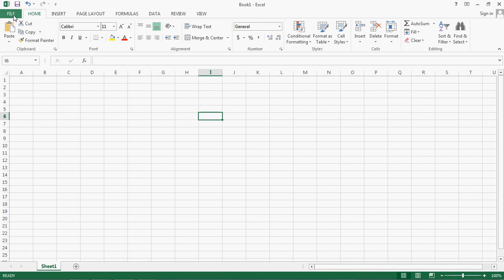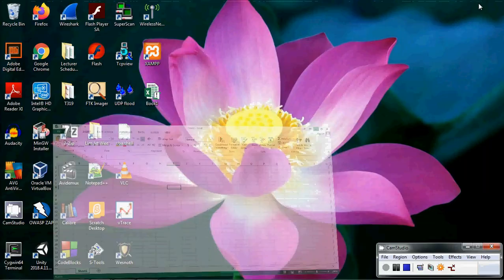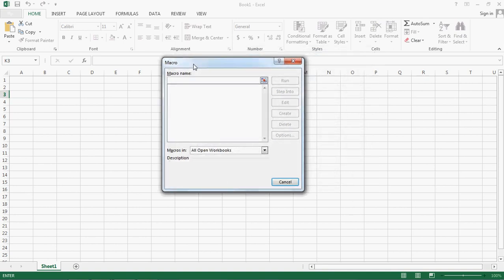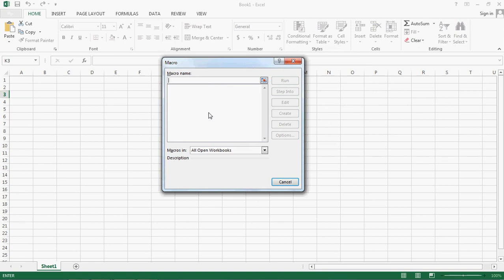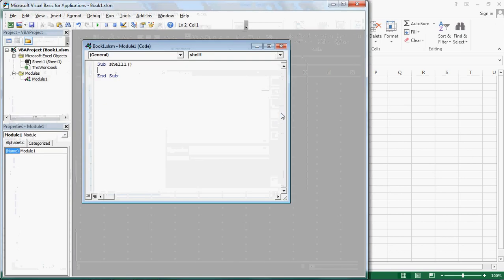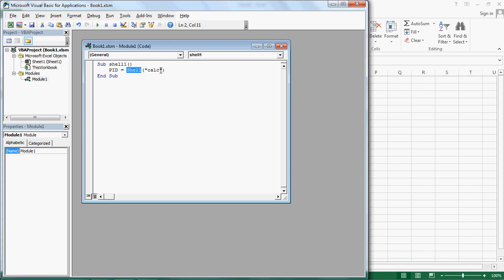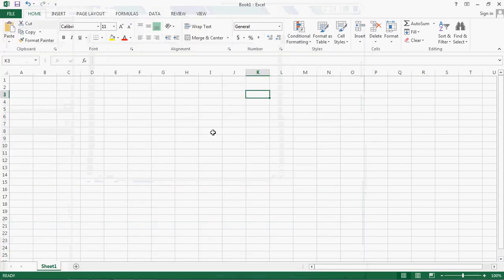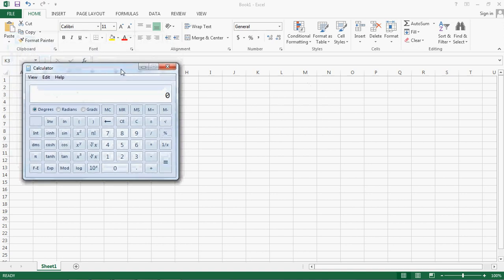Excel - Create VBA Shell Code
Microsoft Excel Spreadsheet - Create VBA Shell Code

00:00 Ms Excel